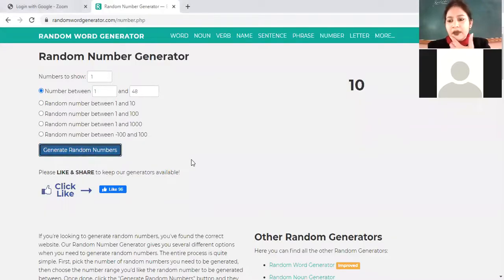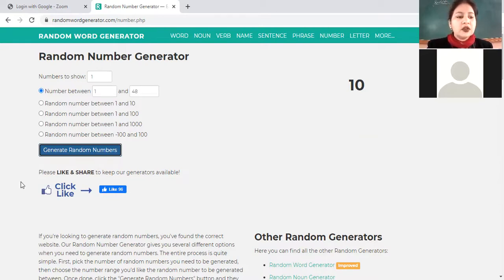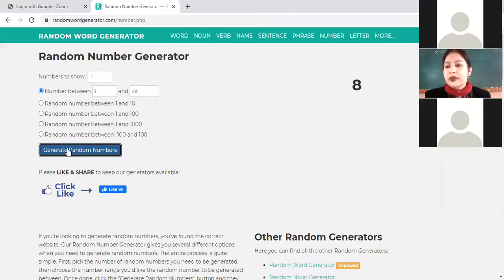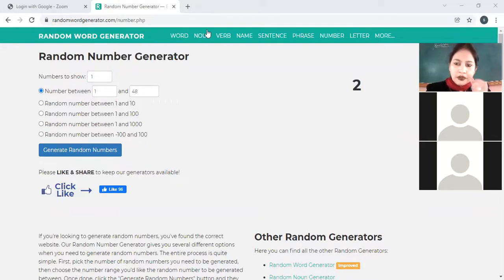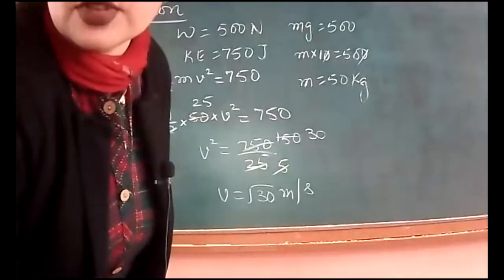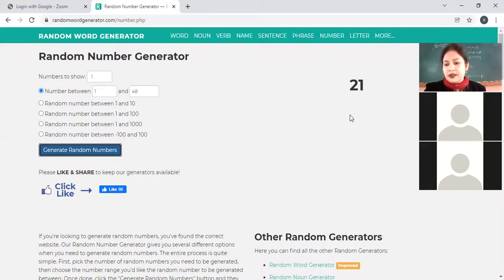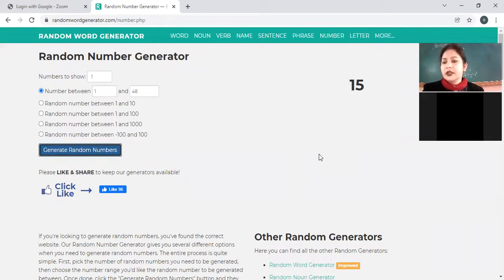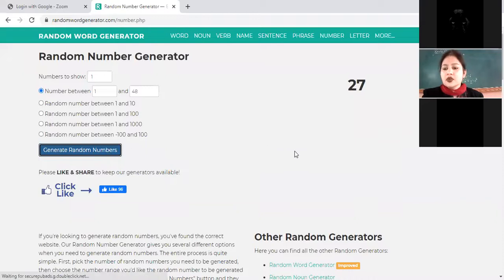31-1-2022_CLASS IX C_ PHYSICS